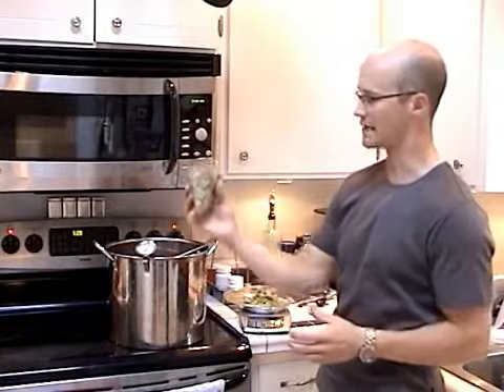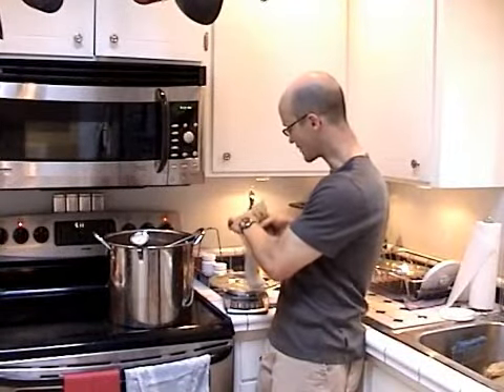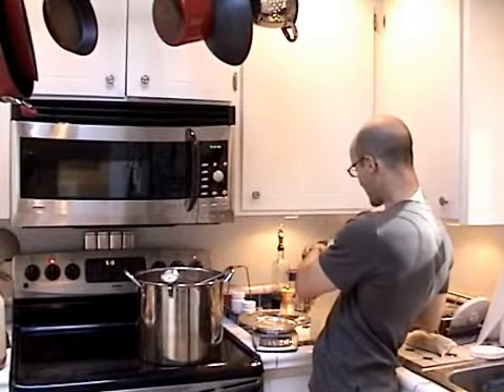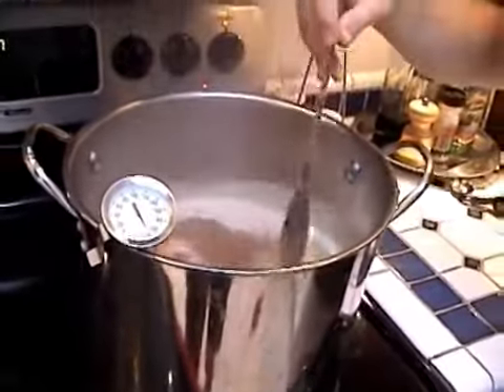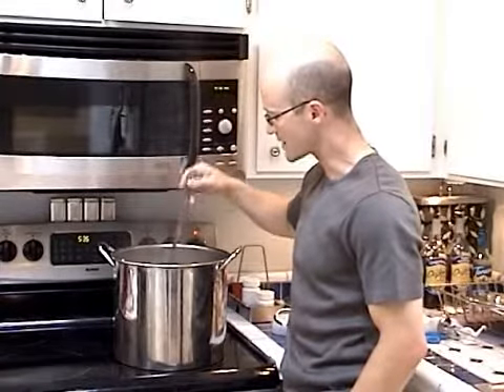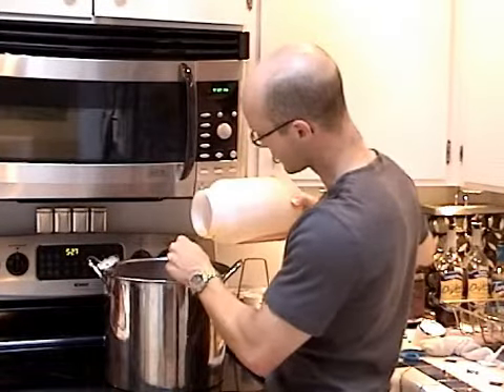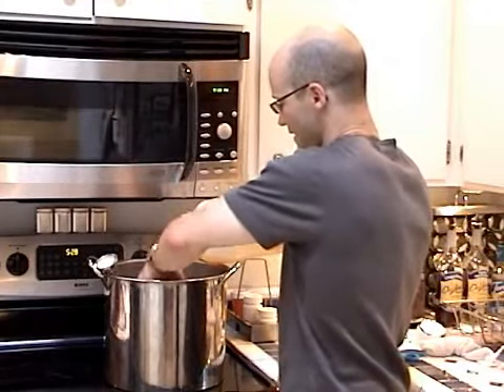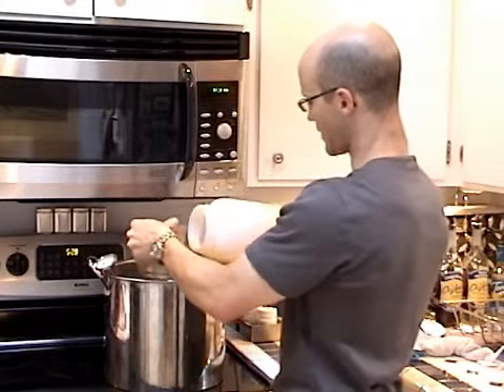Measuring Hops Home Brewing Hefeweizen Beer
Measuring Hops Home Brewing Hefeweizen Beer. Part of the series: How to Brew Homemade Hefeweizen Beer. How to measure hop additions and early boil operations for home brewing Hefeweizen beer; learn more about how beer is made in this free instructional video.